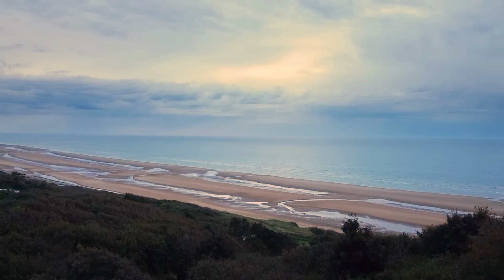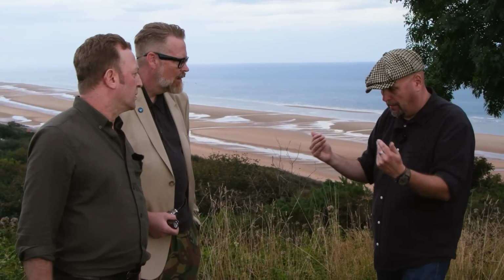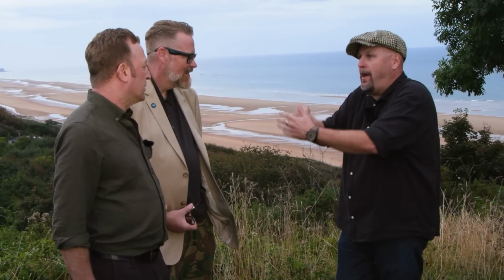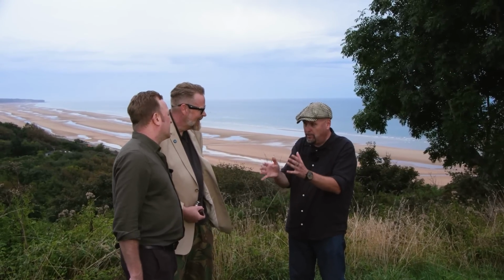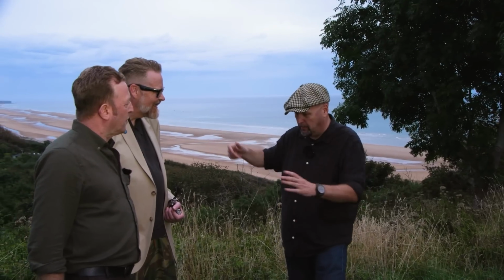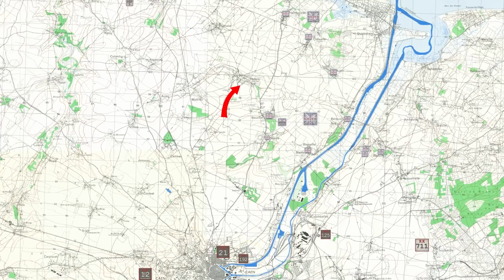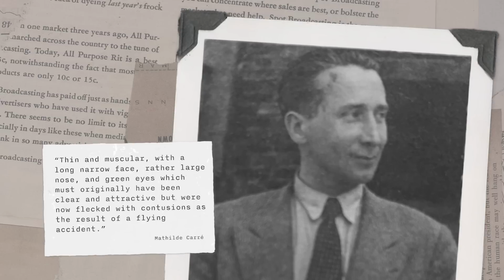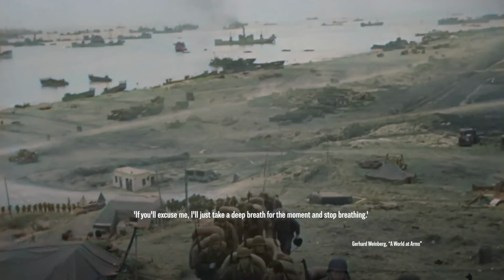HOUR 23 - Omaha Beach: Tragedy or Victory? - D-Day 24h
The public memory of the fight for Omaha is often tinged with tragedy, but is this how the world sees it in 1944, and how the fighting men will remembered it?

This documentary was made possible with the backing of the TimeGhost Army

Hosted by:
Indy Neidell and Spartacus Olsson

Co-Presented by:
Paul Woodage
Astrid Deinhard
Ryan Socash
Anna Deinhard

Guest Historian:
David O’Keefe

Written and Researched by:
Indy Neidell
Spartacus Olsson
Markus Linke
James Newman
Astrid Deinhard
Francis van Berkel

Directed by:
Spartacus Olsson
Iryna Dulka
Astrid Deinhard

Producers:
Astrid Deinhard
Spartacus Olsson
Indy Neidell

Line Producers:
Marek Kamiński
Iryna Dulka

Editors:
Iryna Dulka
Simon James
Jakob Nardozza
Jake McCluskey
Mateusz Chazan
Piotr Tomaszkiewicz
Karolina Dołęga
Anna Deinhard

Community and Fundraising Manager:
Ian Sowden

Graphic Designer:
Mikołaj Uchman

Sound Designer:
Marek Kamiński

Cartography and Map Design:
Daniel Weiss
Andreas Olsson

Assistant Researchers:
Wieke Kapteijns
Lennart Visser
Iryna Dulka
Fiona Rachel Fischer
Chris Keller
Jamie Nagele
Nik van der Veen
Irina Mare
T.J. Hennig

Fact Checkers:
Francis van Berkel
James Newman
T.J. Hennig
Will Tkacs II
Denis Stepanov

Portrait Colorization:
Mikołaj Uchman
Andreas Olsson
Daniel Weiss

Additional Archive by:
Imperial War Museum
Bundesarchiv
Library and Archives Canada
Tracy A. Sugarman Collection
Colbert Marie Patrimoine Normand
Le Archives du Calvados
Yad Vashem
Joseph Burr Tyrrell via Thomas Fisher Rare Book Library
Photos Normandie
Courtesy Andre Heintz
Eugene Chavant © Musée de l'Ordre de la Libération crédit photo  D.R.
Rene Piron Archives du 11e Cuir. Droits réservés
IFoster
Clive M Law

A TimeGhost chronological documentary produced by OnLion Entertainment GmbH

Responsible Publisher under the Laws of Germany and the European Union: Spartacus Olsson